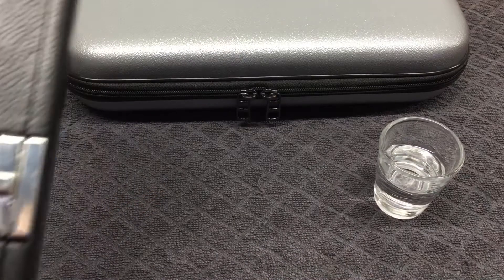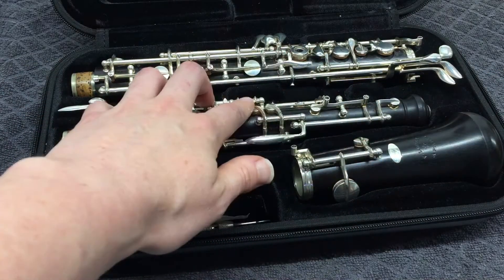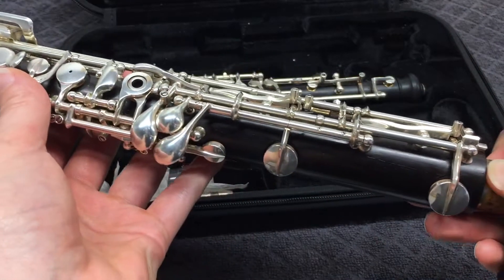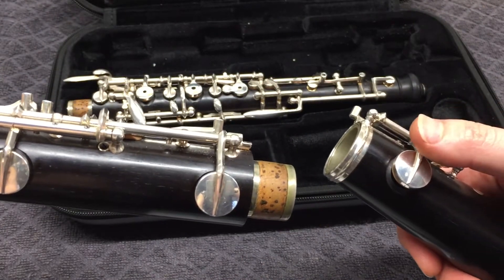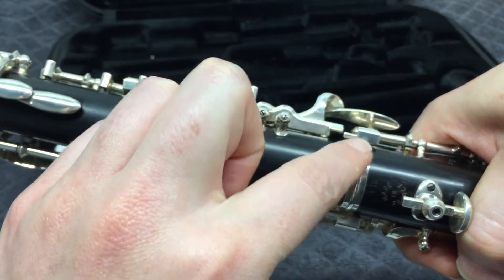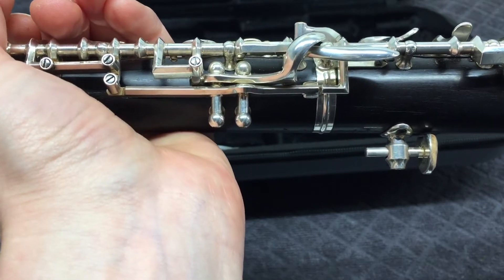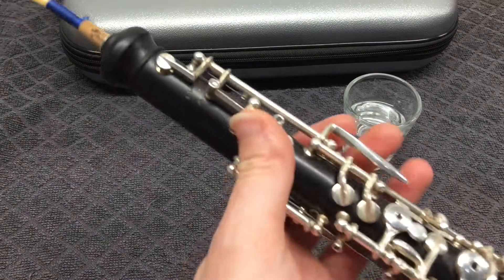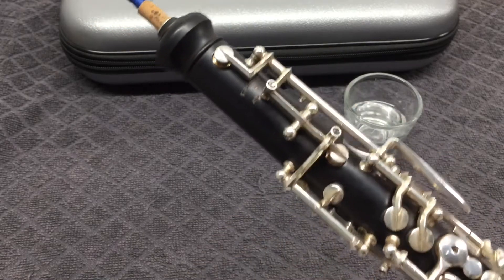How to assemble your oboe - repair technician recommended!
Avoid the common mistakes that cause your oboe to need repairs!

If it's too late and your keys are already not working correctly, I can straighten them out for you. for information and a repair appointment.